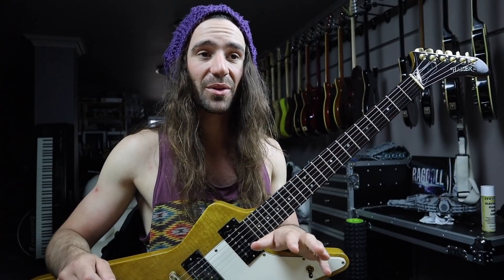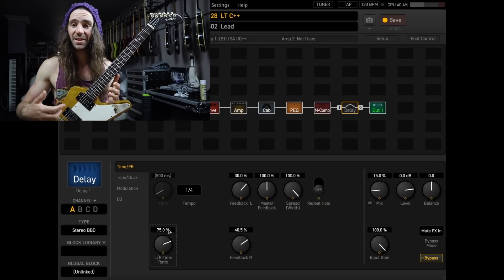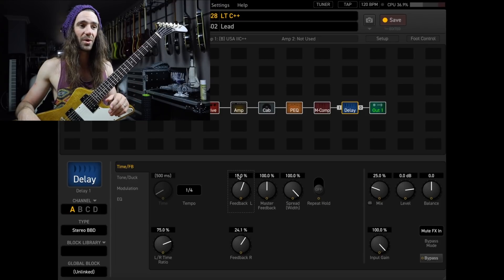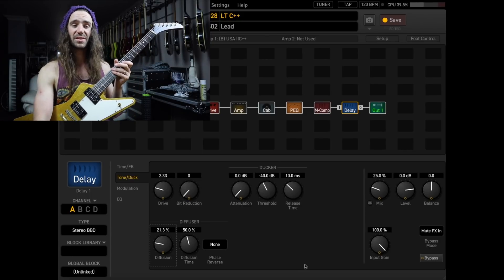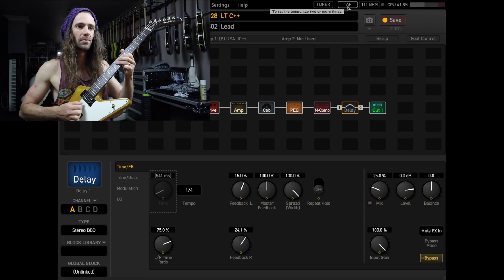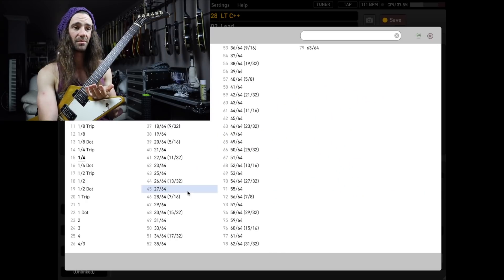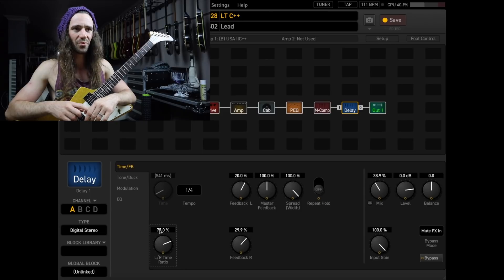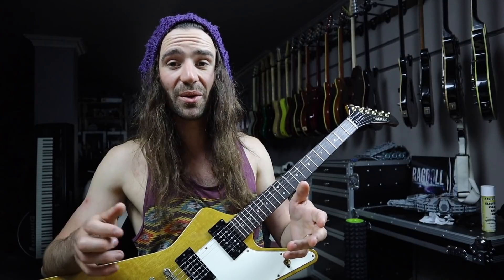How I Use Delay - Axe-Fx III Solo Boost Strategies pt IV